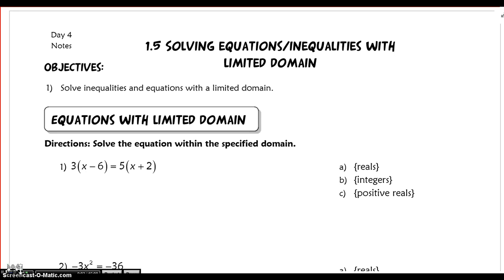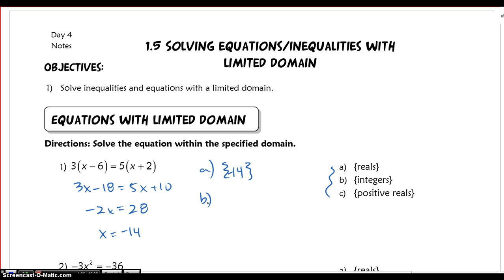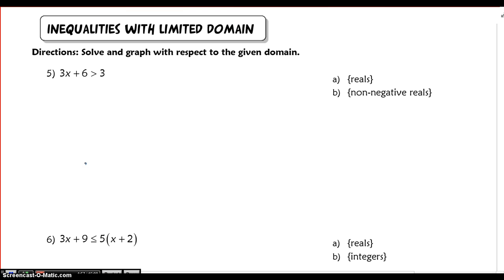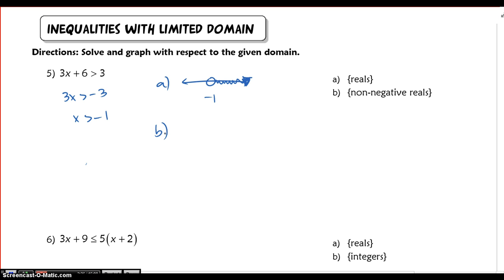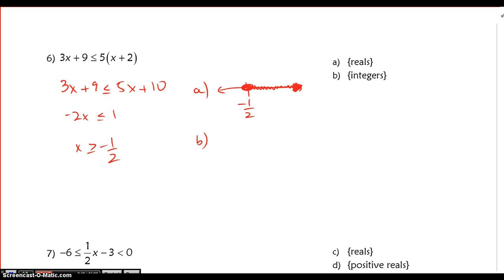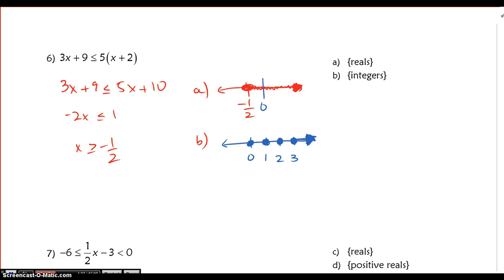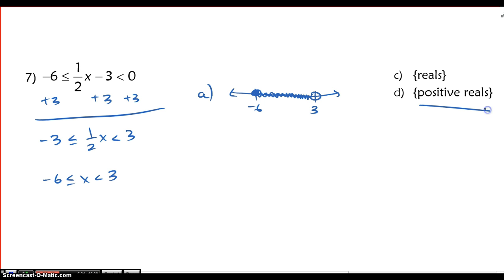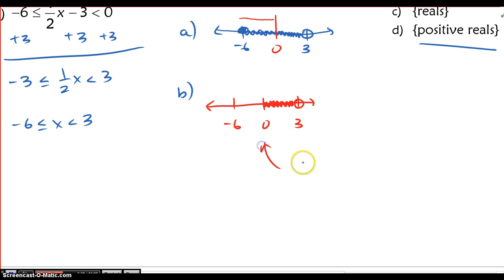1.5 Equations/Inequalities w/ limited domain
Equations and Inequalities with limited domain